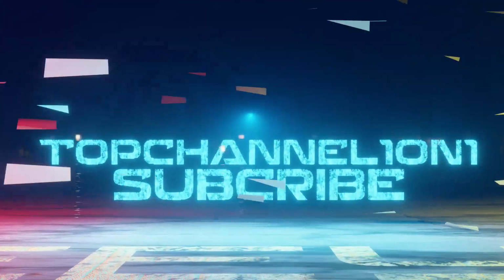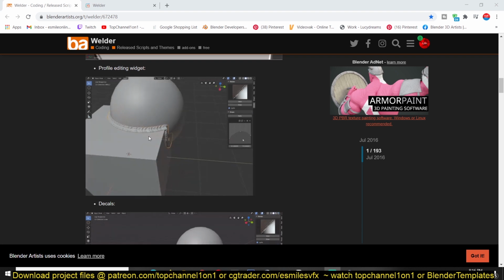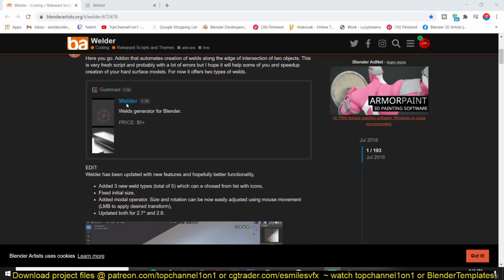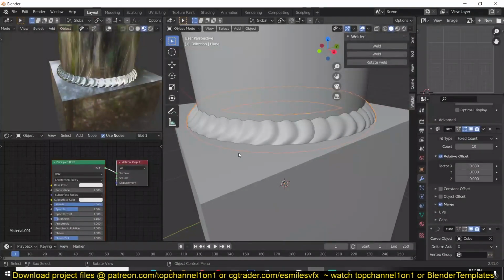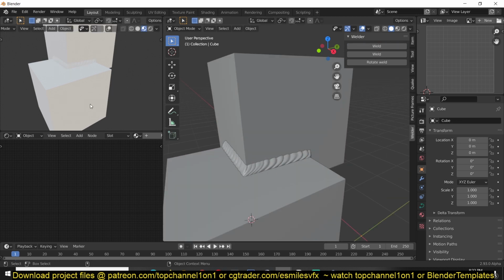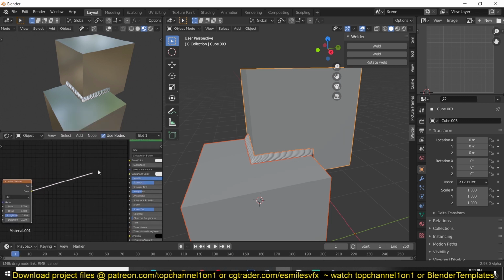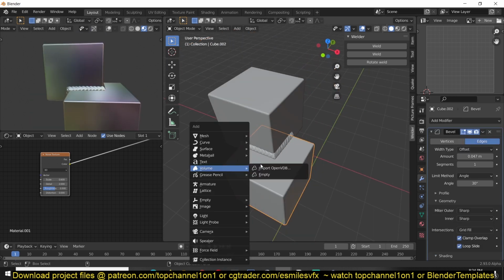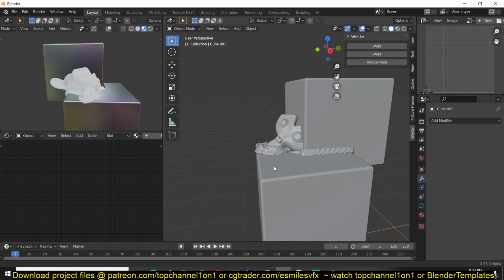metal welding addon and realistic procedural metal shader in blender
My setup
2nd monitor
web cam